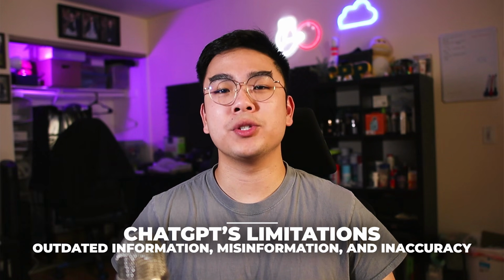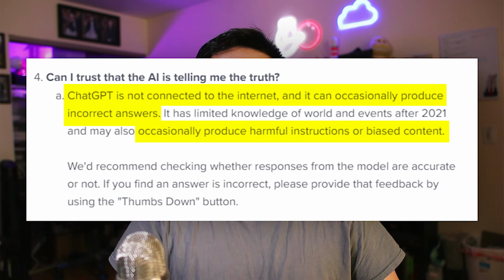Use ChatGPT to write essays for school? Students beware of this...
OpenAI launched ChatGPT which has been highly used by students and professionals alike. However, if you are a student, and you're planning to use it to write your essays or do your homework for you, you should beware of the consequences that you may face at your school. There are now AI detection tools that can catch you just copy-pasting content from ChatGPT, along with other rules at school that enforces rules regarding A.I. technology. Here are some of the articles that were referenced in this video: